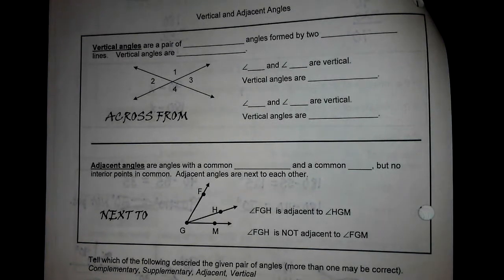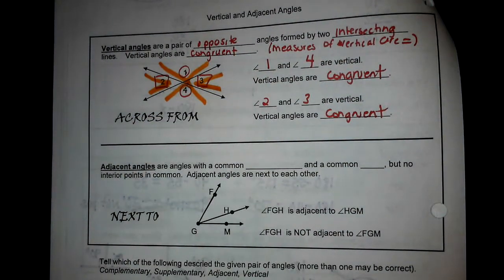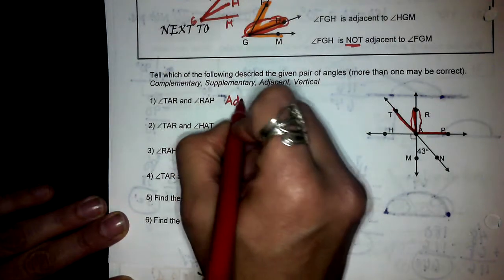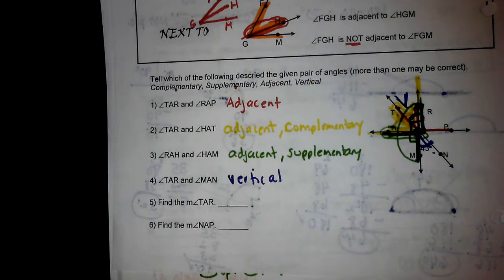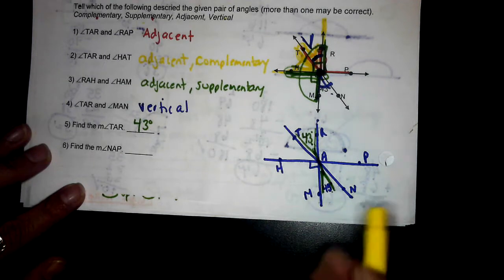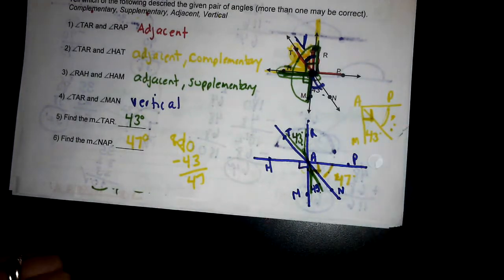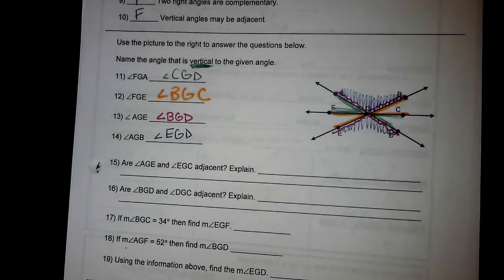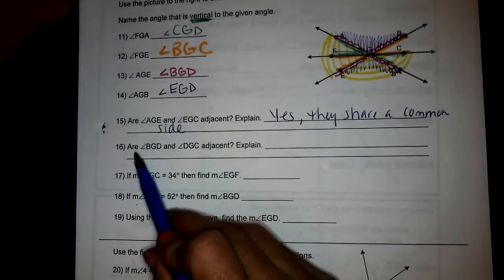Vertical & Adjacent Angles